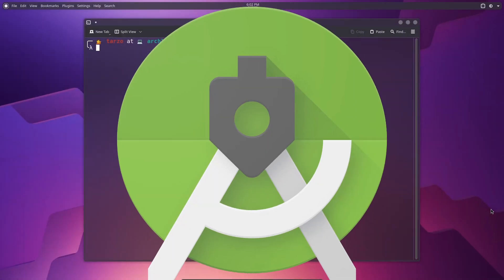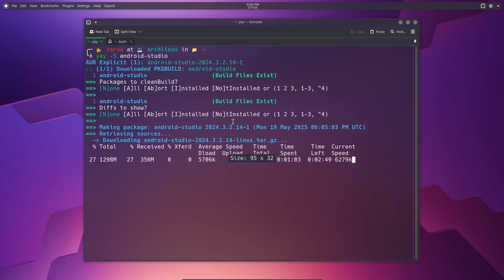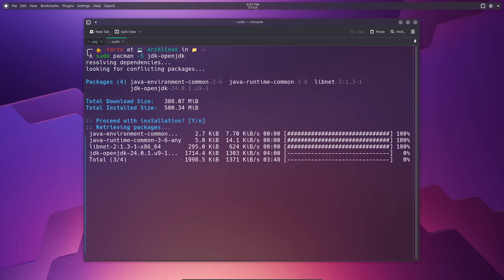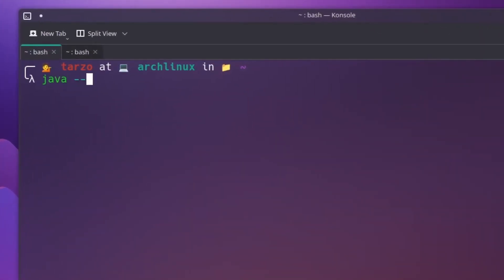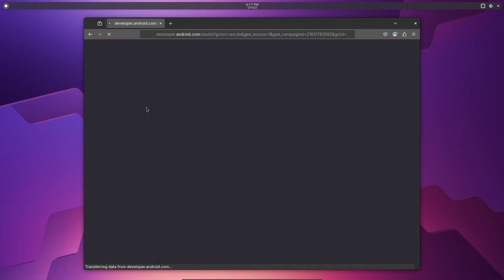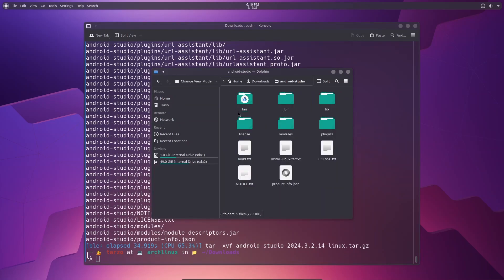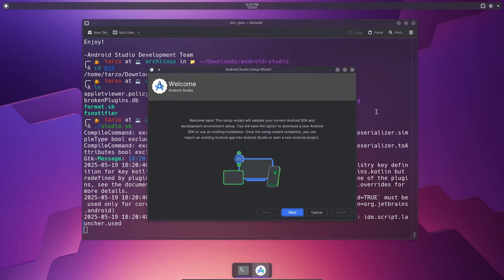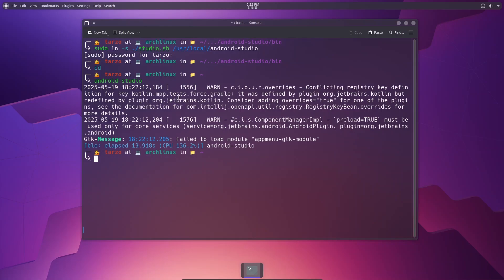How to Install Android Studio on Arch Linux: Step-by-Step Guide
Want to develop Android apps on Arch Linux? This step-by-step guide shows you how to install Android Studio on Arch Linux the right way! We’ll cover installing dependencies, using the AUR, configuring the IDE, and launching your first project. Whether you’re a beginner or a seasoned developer, you’ll have Android Studio up and running in no time.